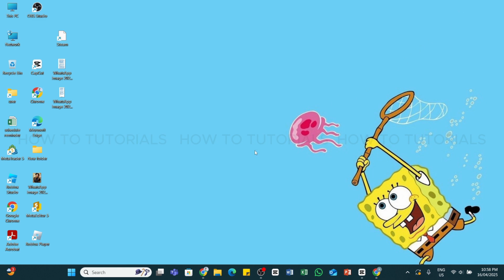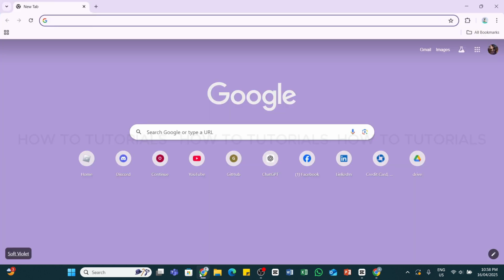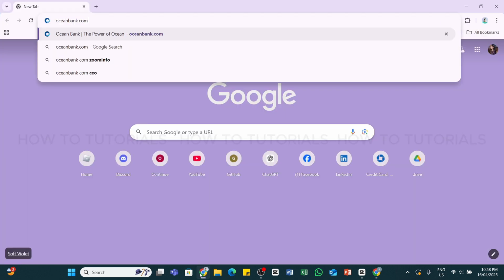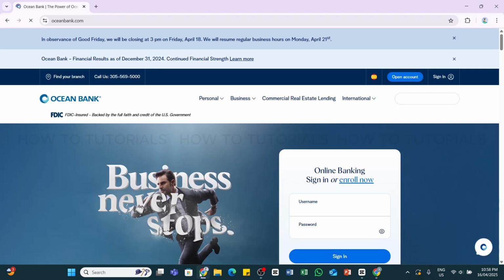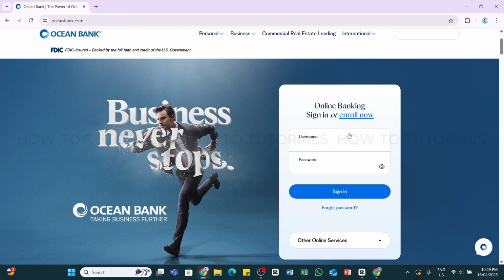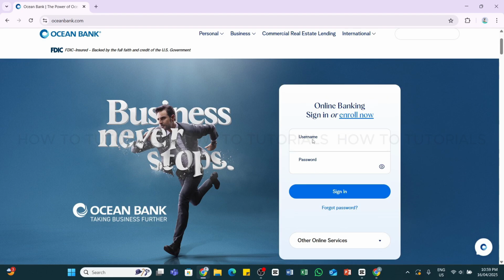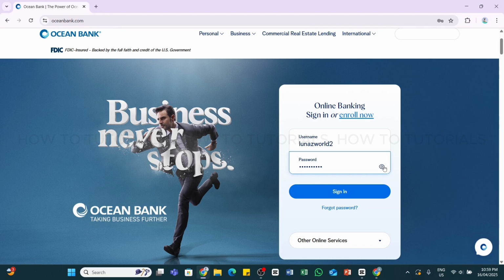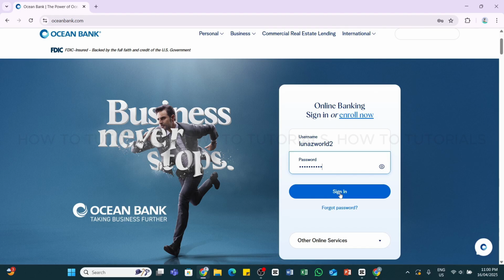How To Login Ocean Bank Credit Card Account (2025) | Ocean Bank Card Online Sign In Guide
"How To Login Ocean Bank Credit Card Account (2025) | Ocean Bank Card Online Sign In Guide" - A Video Guide by How To Tutorials.

Managing your Ocean Bank credit card online is simple and secure. This video provides a step-by-step guide to help you log in to your Ocean Bank credit card account online in 2025, allowing you to check balances, make payments, and view statements with ease.​